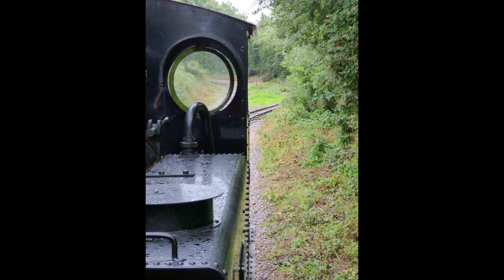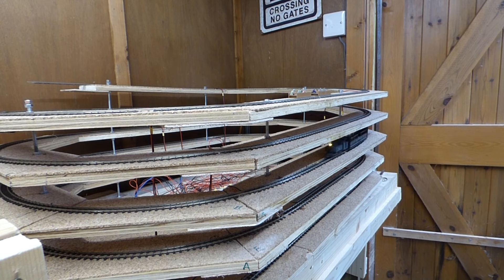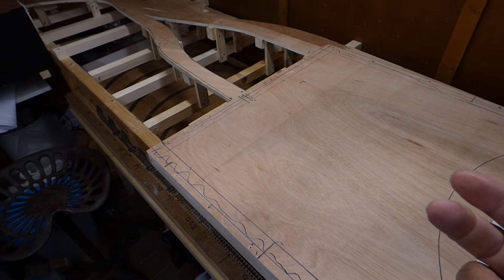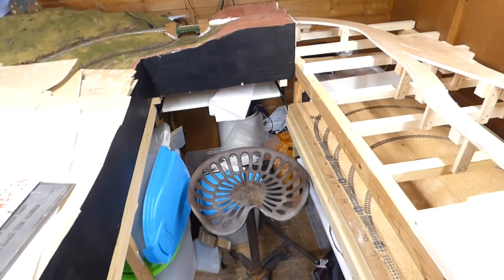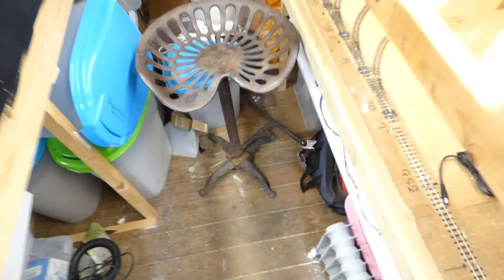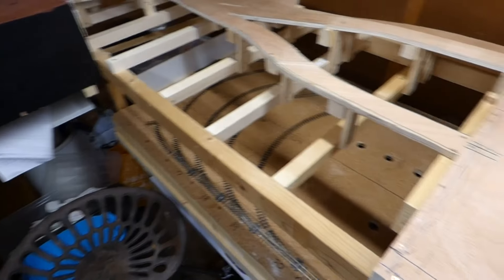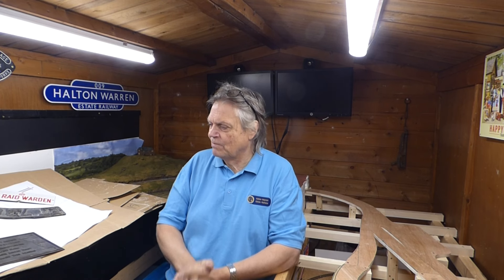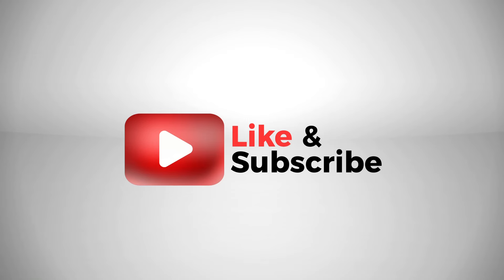Plans for 2024 at Halton Warren OO9 Narrow Gauge Model Railway ¦ 025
A quick look at what was achieved in 2023 and what wasn't and a look at the schedule of works for 2024 at Halton Warren OO9 Narrow Gauge Model Railway.